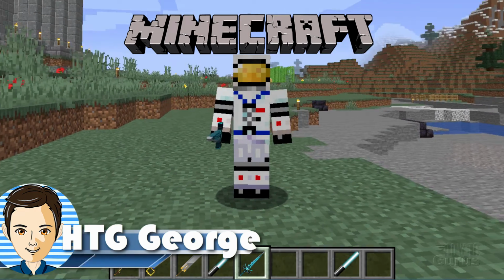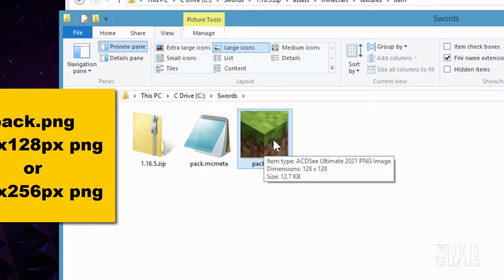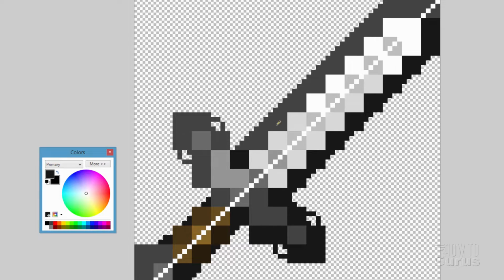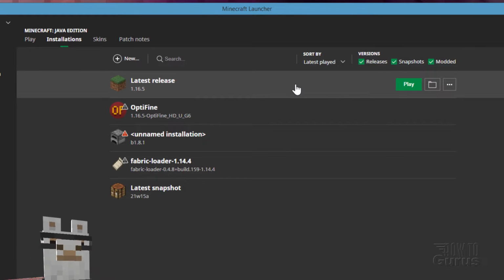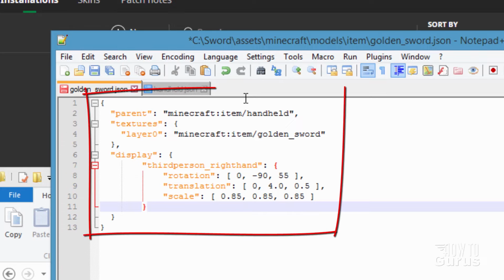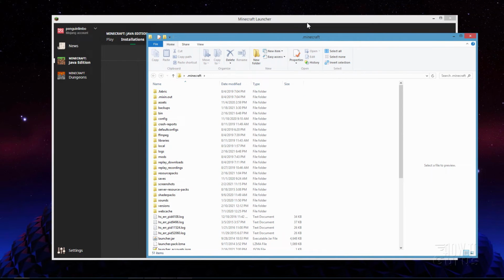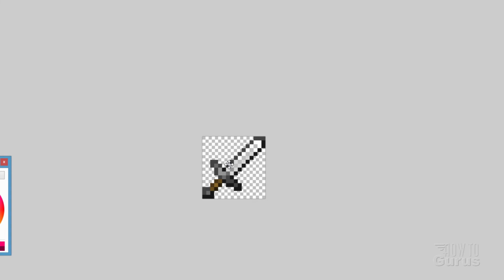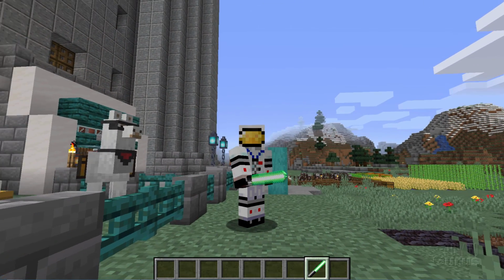Ultimate Guide to Making a Custom Sword in Minecraft Java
How to Make a Custom Sword in Minecraft Java. In this ultimate compilation of my 3 most popular custom swords videos I show you how to make custom sword designs, how to make giant swords, and how to animate your custom Minecraft sword. All of this is done with custom Minecraft sword resource packs. Make sure that you set the pack format number to match your version of Minecraft in the pack.mcmeta file, I have a list of the correct version numbers on my website, the link is below.

00:00 Ultimate Guide to Custom Swords in Minecraft Java
00:10 How to make a custom Minecraft Sword
16:57 How to make a giant sword in Minecraft
29:21 How to animate sword textures in Minecraft
42:50 Like Share Subscribe

This is just one of my numerous Minecraft Resource Pack tutorials.